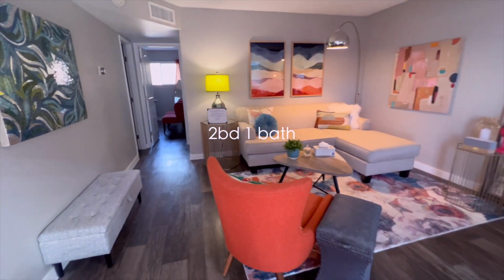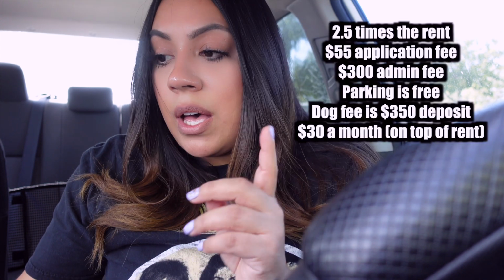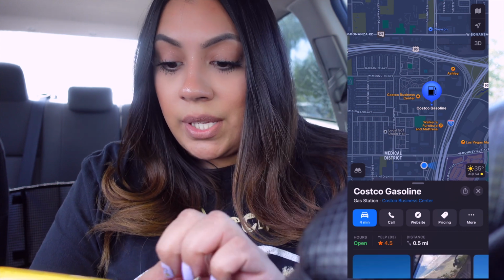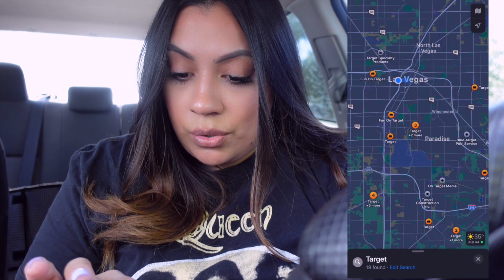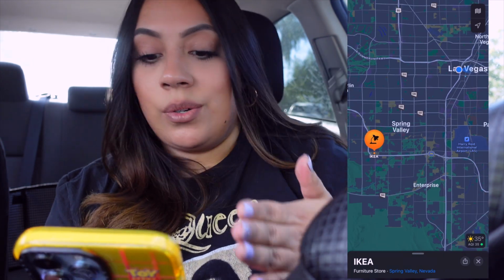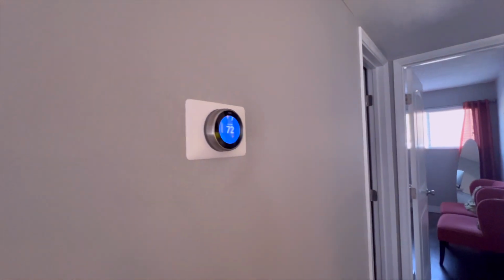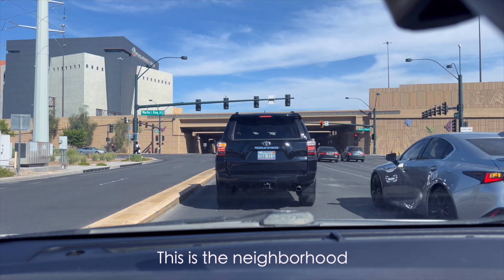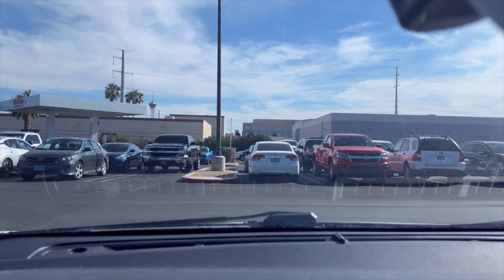THE NEON APARTMENTS Las Vegas 2023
2 Bed 1 bath range between $1350 and $1450 here in Las Vegas.

camera I use: SonyZV-1 📸
Program I use to edit my videos: Final Cut Pro x

My Name is Caroline I’m 31 yrs old, I was born and raised in Sydney Australia moved to America in 2012! Now I live in Las Vegas, I love
making vlogs now and showing you my day to day life.. This channel is about my life, ME and my beautiful dog OZZIE 🐶...And Las Vegas!!!